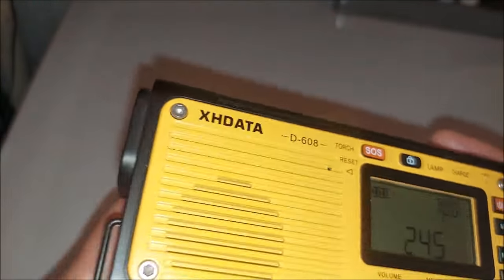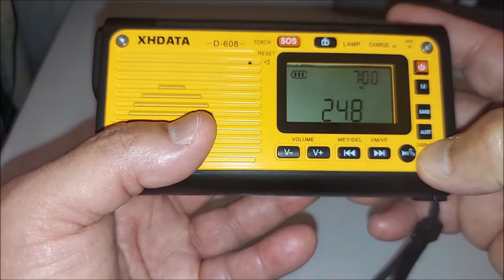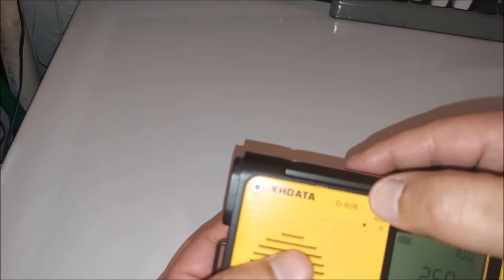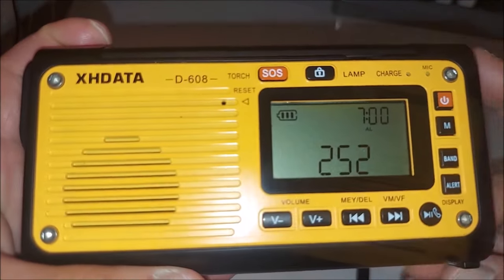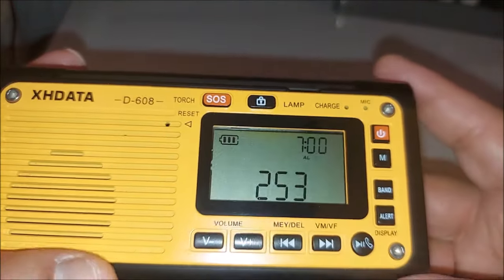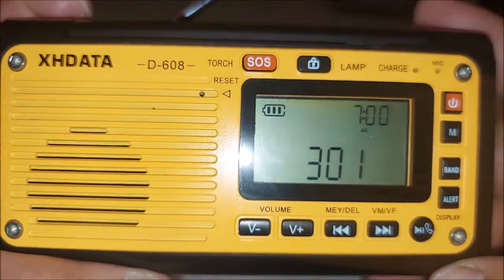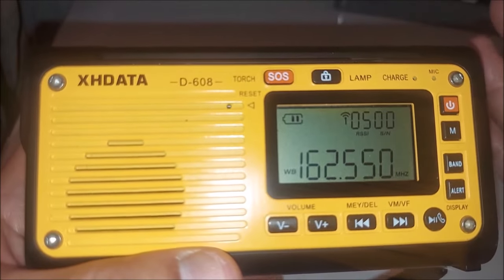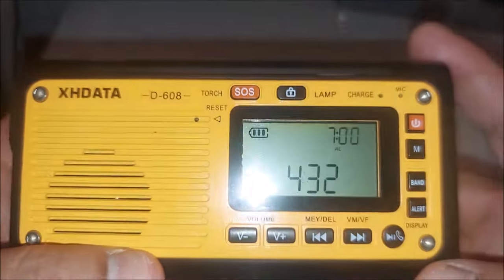Review of the XHDATA D-608 MW/FM/SW/WX/TF/BT/USB/MP3 Emergency Portable Radio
D-608 is a portable multi-band receiver with excellent performance and can receive FM/MW/NOAA Weather/SW signals. It has many useful functions. The flashlight has 3 brightness levels, which can be switched at will. At the same time, it supports Bluetooth and TF card to play MP3 and other audio formats, allowing you to enjoy wireless music and calls anytime and anywhere. In addition, the alarm clock function helps you start your day well. It has a simple and beautiful appearance, is easy to operate, and is suitable for a variety of occasions.

Key Features

Bands: FM, MW, SW, NOAA weather band. It has memory functions to store radio stations. Users can manually or automatically search and store radio stations.

Flashlight: There are 3 brightness levels for flashlight. It helps emergency lighting during blackouts.

 Wireless music: It supports Bluetooth and TF card playback of audio formats like MP3. Users can enjoy wireless music and phone calls.

Power bank: D-608 can be used as a power bank to charge mobile phones in emergencies with its 5V USB output.

Hand crank & solar charging: The device can be charged using the hand crank or solar panel, providing emergency power without external power.

Alert functions: D-608 can receive NOAA weather warnings automatically with alarm alerts.
Dimension: Lightweight and compact portable design.

Purchase the XHDATA D-608 emergency radio from XHDATA website.

Purchase the XHDATA D-608 from Amazon